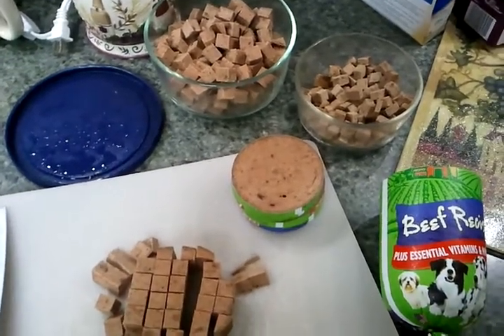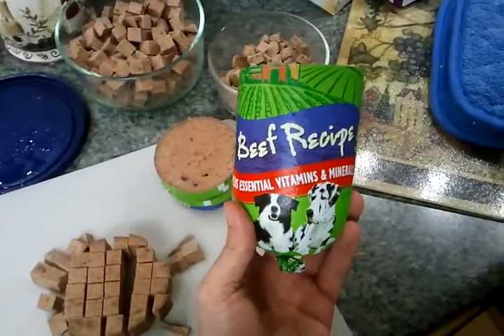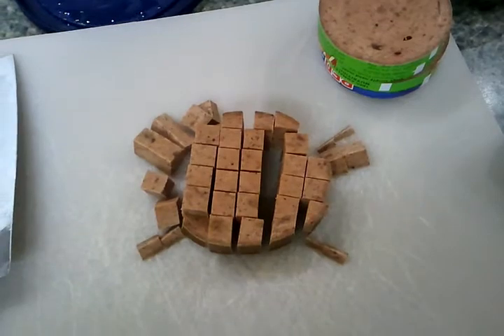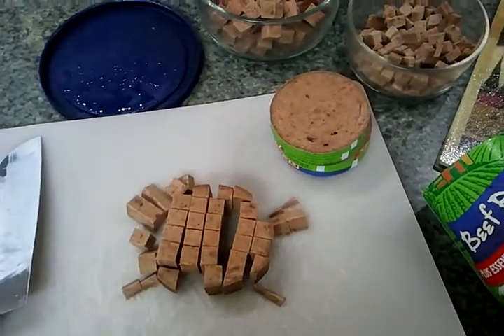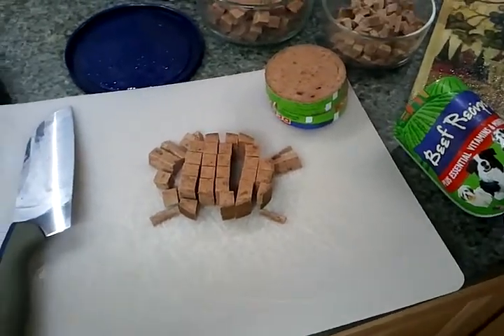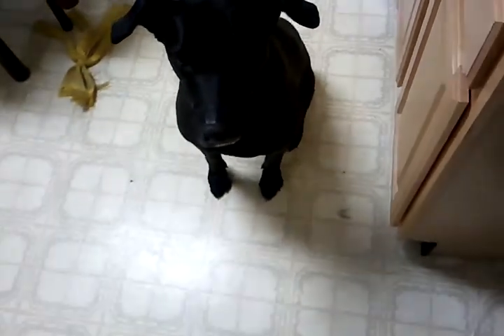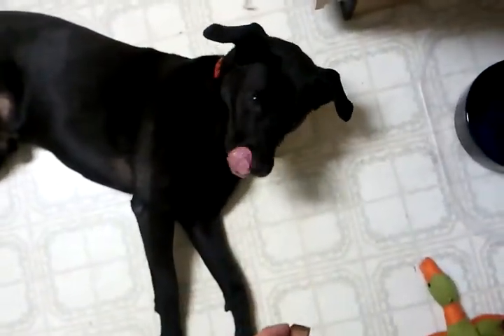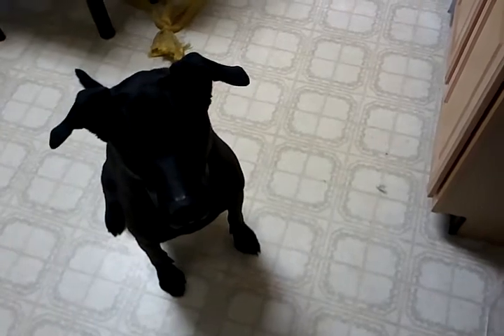PhotosByFeist: The treats we use to keep pets' attention